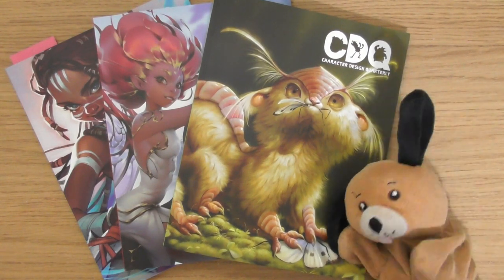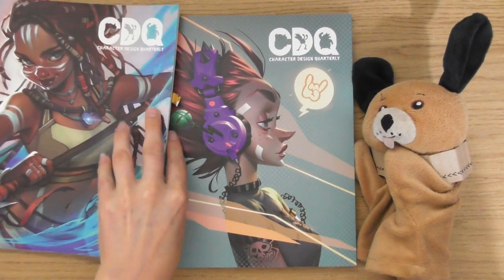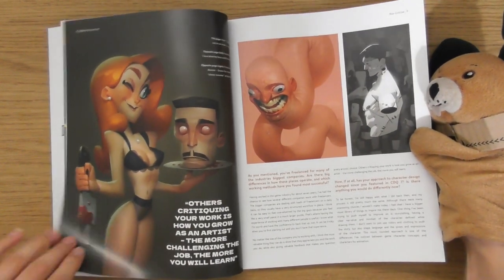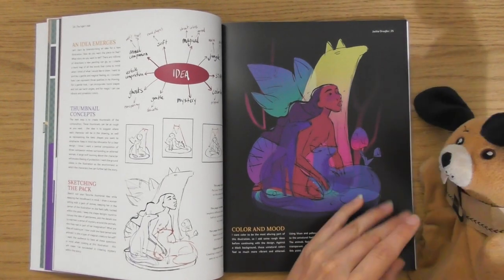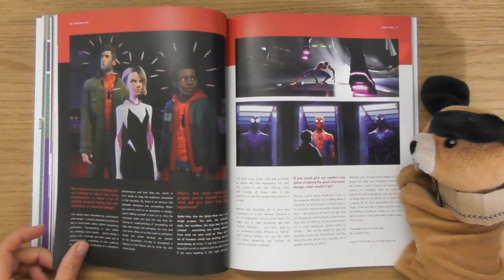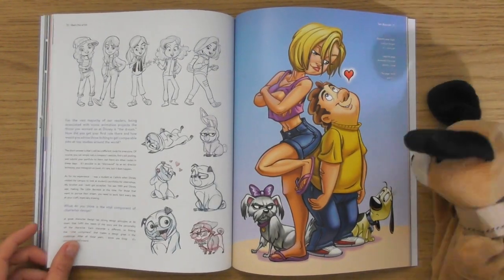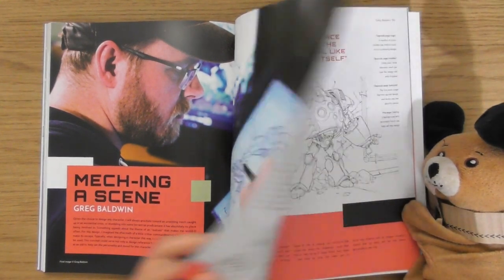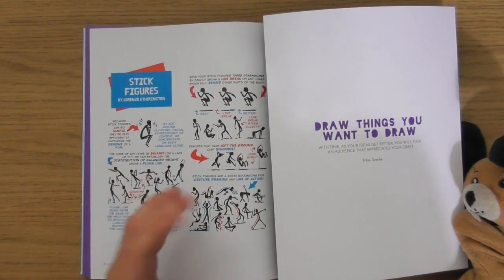CDQ ISSUE 22 • Character Design Quarterly Magazine by 3DTotal Publishing - Click Look Unboxing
lilDENNiS gets a collar on this, as we look at issue number 22 of the Character Design Quarterly magazine, by 3DTotal Publishing.

Some crazy cool characters in this one, including:

Splendorous Shapes with Melanie Peñaloza Tikhonova,
Characters with Big Hands,
Behind the Cover Art with Max Grecke,
Beautiful Tiger Painting by Jackie Droujko,
Eirini Michailidou's Granny With a Big Butt,
Gorgeous Gestures by Joakim Riedinger,
Developing a Story with Daniel Tal and his Squeezey Characters,
Tom Bancroft Shows Us His Mermaids,
The Gallery!,
Mike Baldwin, I mean Greg Baldwin draws some Mechs,
How To Draw Emotions with Alexis Austin,
and I wonder if Eddy Okba dresses up as Spider-Man!

Hope you have fun with this one :)